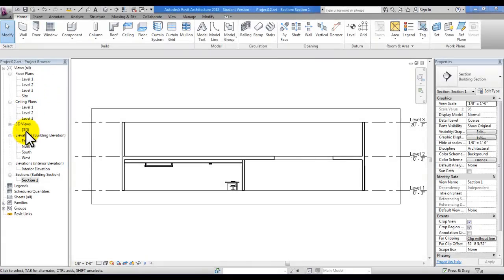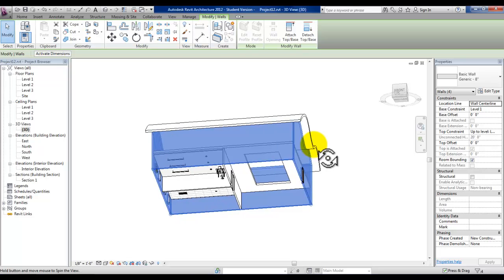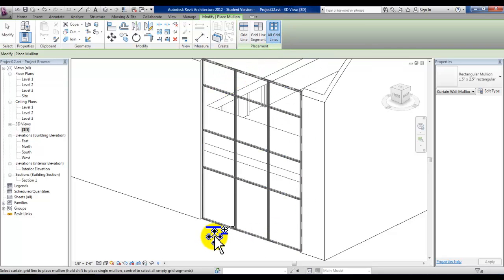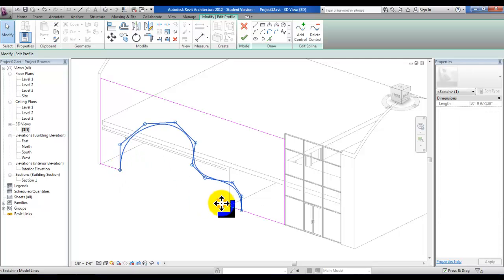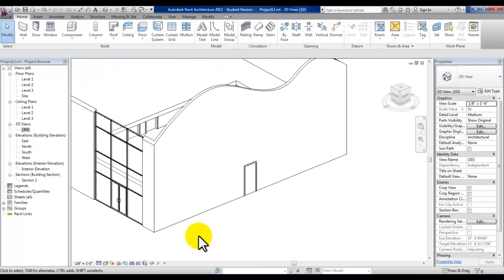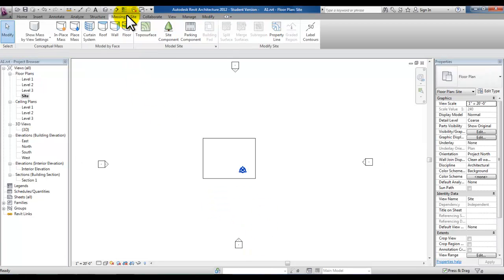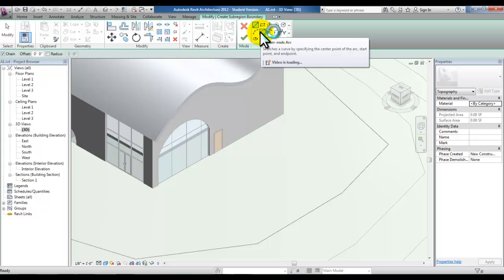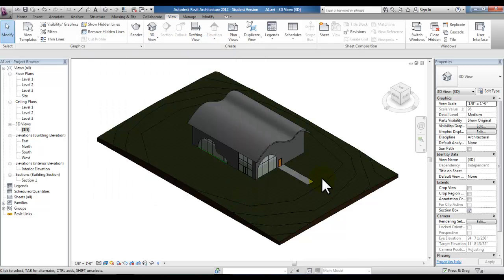Revit Fundamentals Video 2 of 2